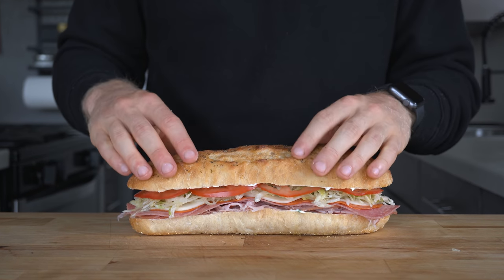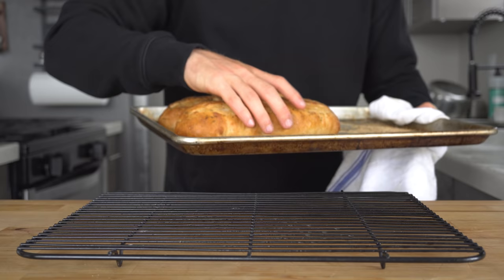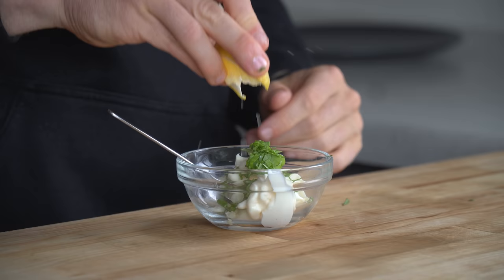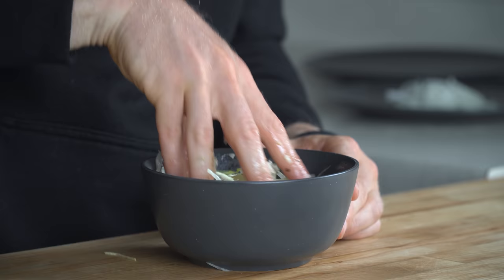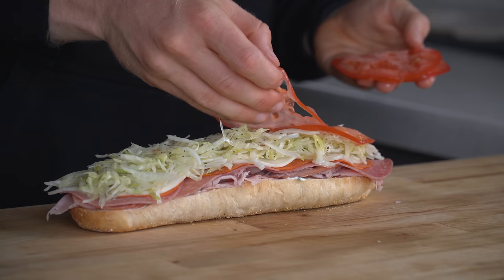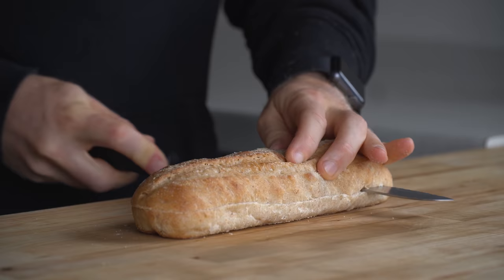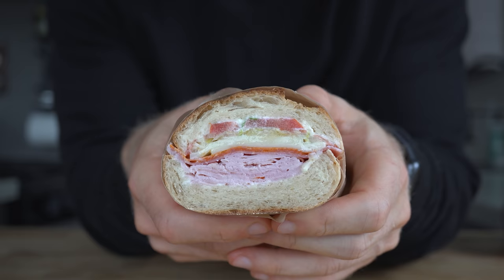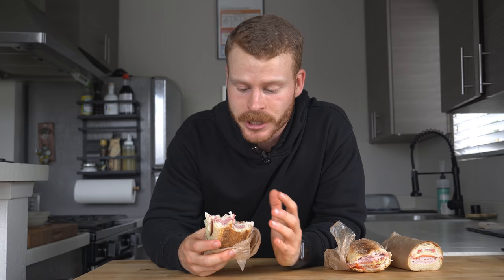Why are Deli Subs better than homemade ones?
Today, we make a classic Italian hoagie and another one of my favorites as we discuss 6 sandwich tips to make better deli-style subs at home.

▪ Salt, Fat, Acid, Heat by Samin Nosrat

0:00 The Six Sandwich Tips
0:28 What I look for in a great sandwich
0:59 1. Bread choice matters
1:54 2. Always lubricate
3:10 3. Fat carries flavor
4:58 4. Season your vegetables
6:13 5. Craft it thoughtfully
8:13 6. Wrap it
8:37 Taste Test

MISC. DETAILS
Filmed on: Sony a6600 & Sony A6400 w/ Sony 30mm f3.5 & 18-105mm F4